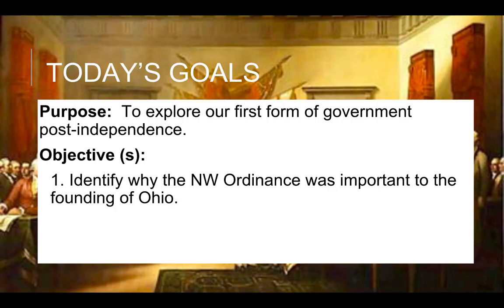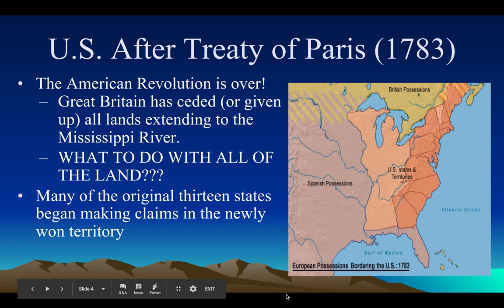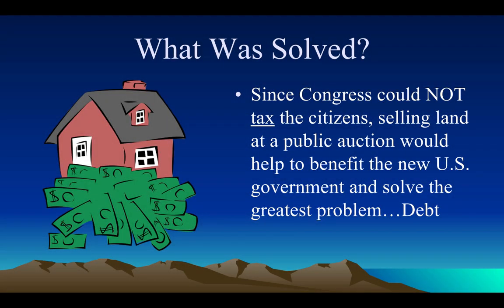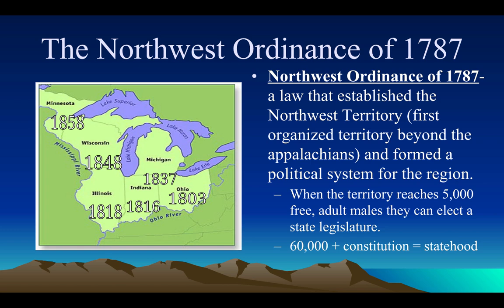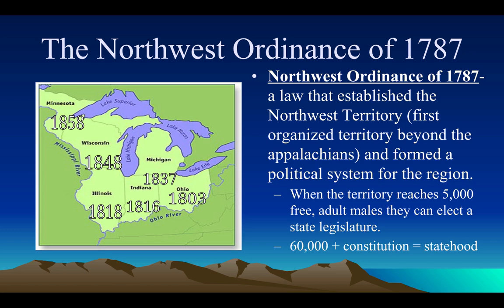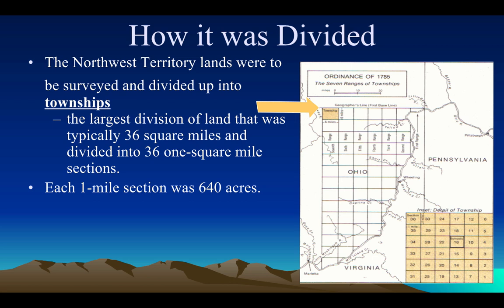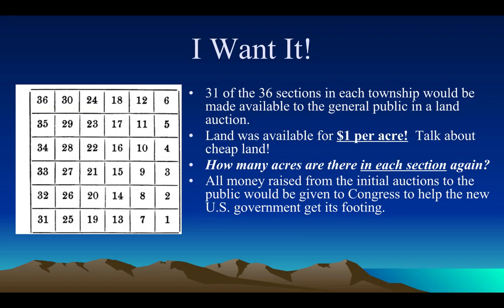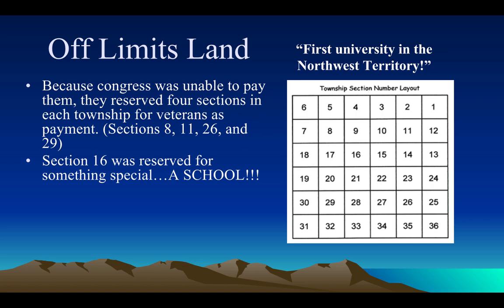The Northwest Ordinance